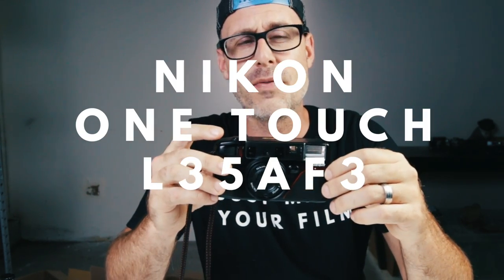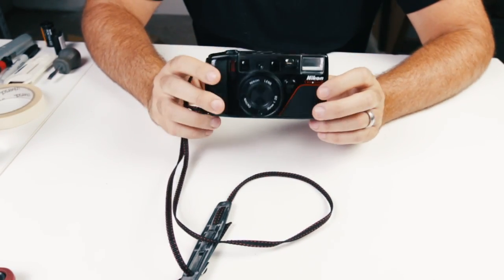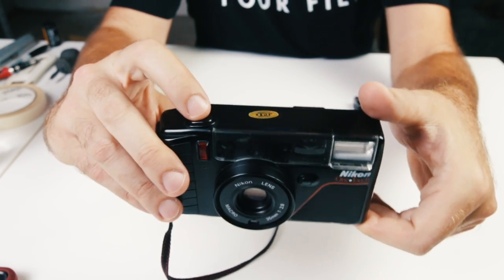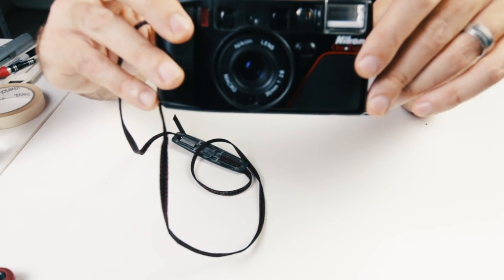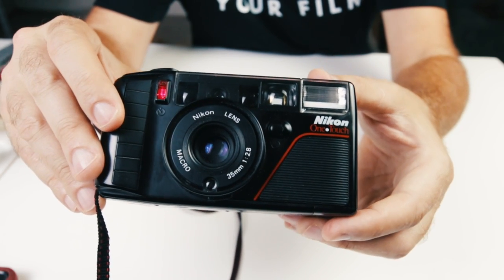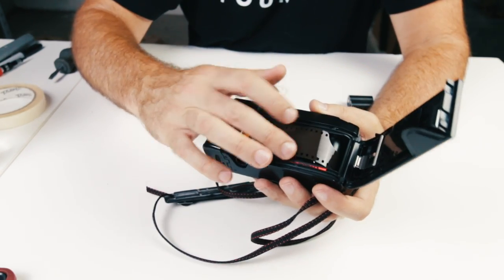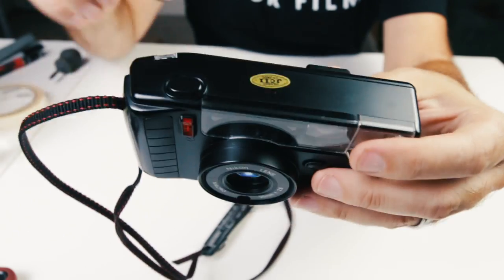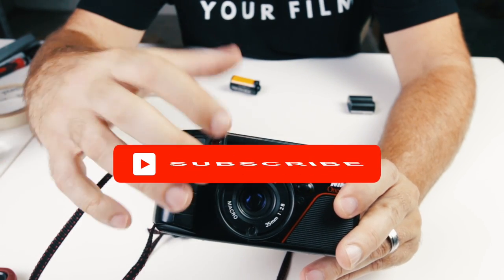How to USE a NIKON One Touch L35AF3 35mm Film Camera - BATTERY Replacement & LOAD Film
This is a quick look at how to use the Nikon One Touch L35AF3 vintage film camera.  In this video I review how to use it, what batteries you need, and how to load film in his awesome little 35mm camera.

Don't make the same mistakes I made... download my "Ultimate Film Camera Checklist" to get started shooting film today

My name is Teddy Juras and I'm glad you're here. I make videos about film photography, business, & self-improvement. Learn how a film camera can change your life. Owner of The Right Camera Shop.